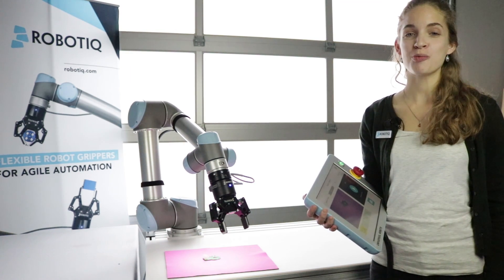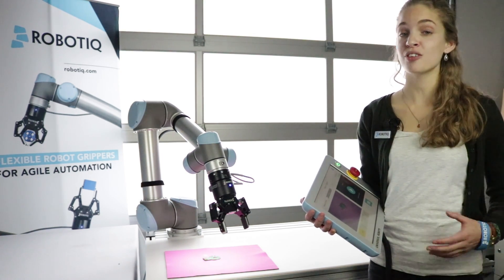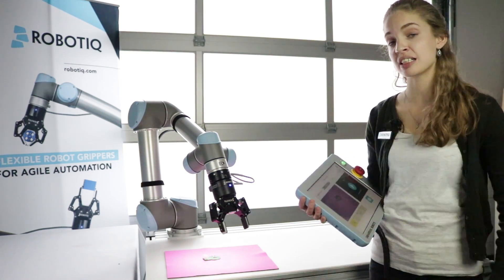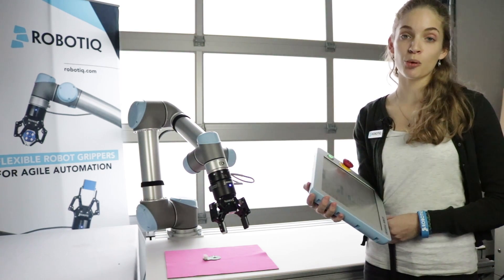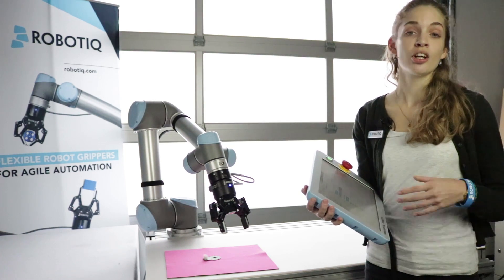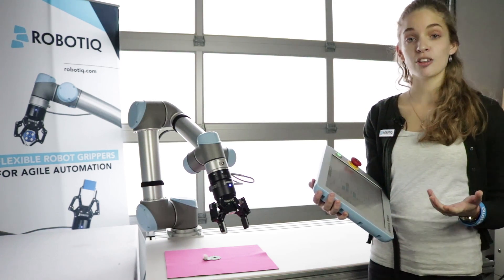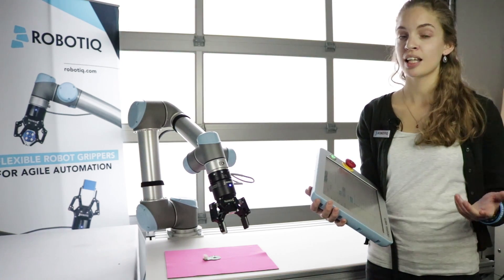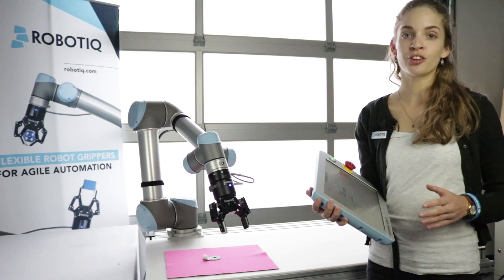Wrist Camera URCaps Update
Take a look at the main new features of the URCaps Vision update